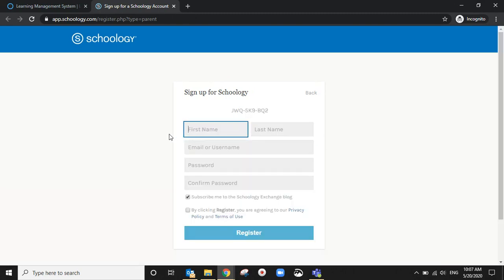Schoology Creating a Parent Account